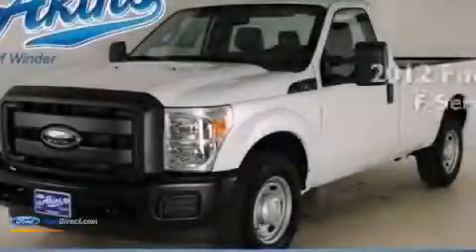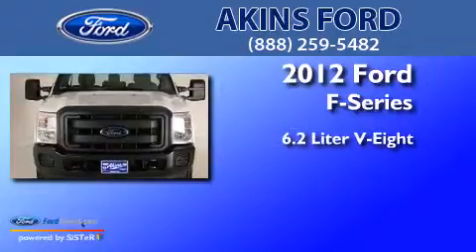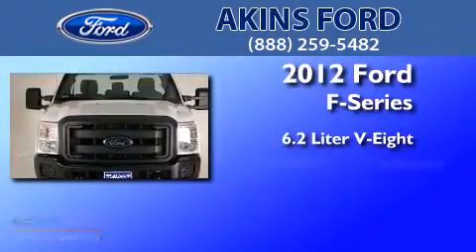2012 FORD F-250 Winder GA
We have been honored to serve the Winder GA area , we promise that your experience at our dealership will exceed your expectations ! Year : 2012 Make : FORD Model : F-250 Engine : 6.2L V8 16V MPFI SOHC FLEXIBLE FUEL Trans . : 6-SPEED AUTOMATIC Exterior : OXFORD WHITE Miles : 5 Interior : STEEL Stock : CEC92204 Akins Ford Corp West May Street Winder , GA 30680